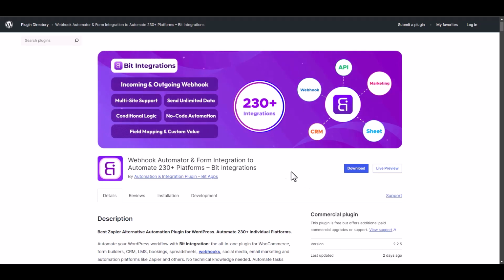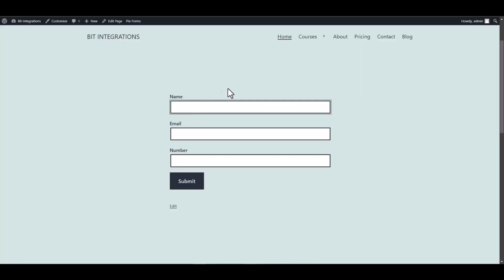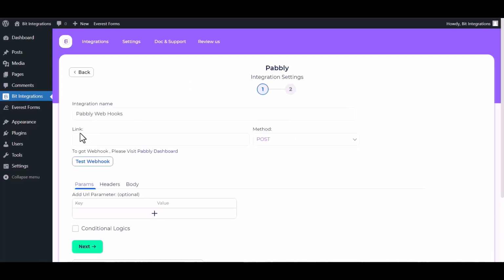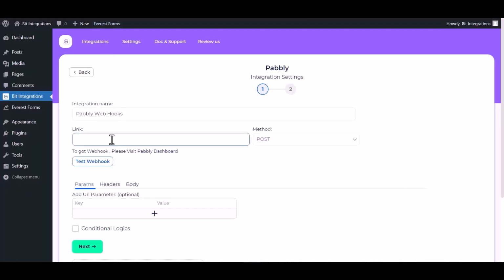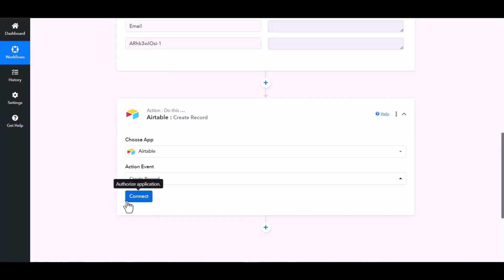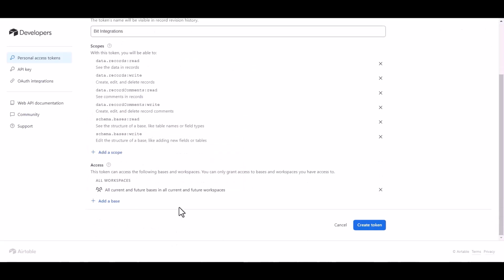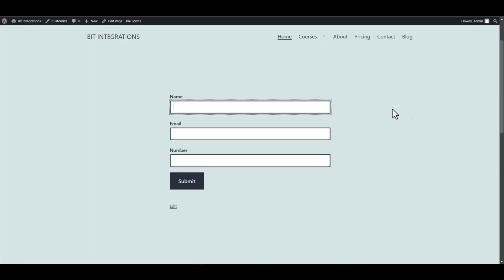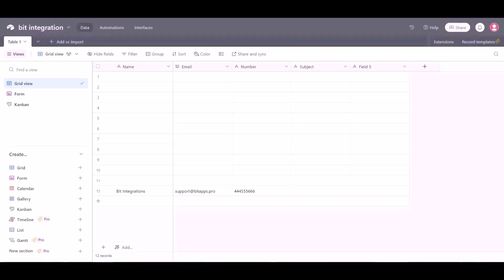Integrating Pie Forms with Pabbly | Step-by-Step Tutorial | Bit Integrations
Streamline your automation processes with our latest tutorial! 🚀 Discover how to seamlessly integrate Pie Forms with Pabbly, an efficient automation platform, using the Bit Integrations WordPress plugin.

In this step-by-step video, we'll guide you through the process of connecting Pie Forms with Pabbly. With Bit Integrations, automating lead capture and workflow management has never been easier!

Key Topics Covered:
✅ Learn how to integrate Pie Forms with Pabbly using Bit Integrations WordPress plugin.
✅ Unlock the full potential of Pie Forms and Pabbly to supercharge your automation.

Whether you're a web designer, business owner, or form-building enthusiast, this integration empowers you to seamlessly merge Pie Forms with Pabbly
. Watch now to revolutionize your form-building efforts!